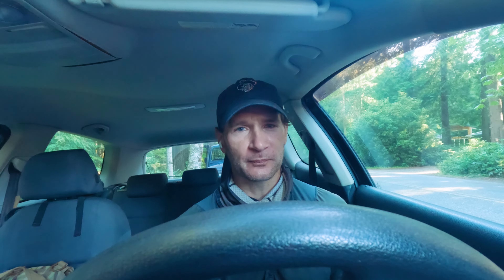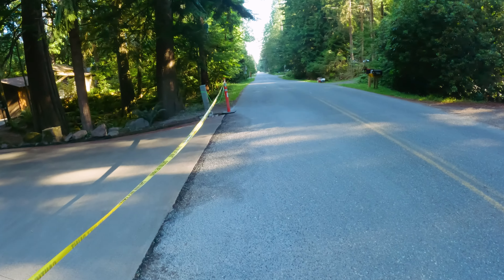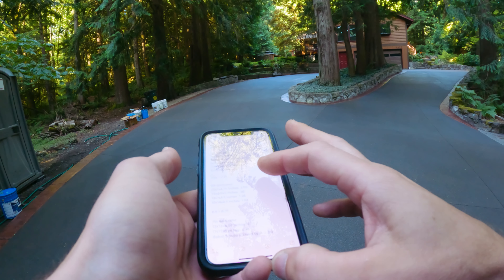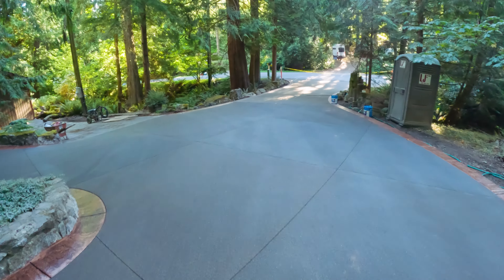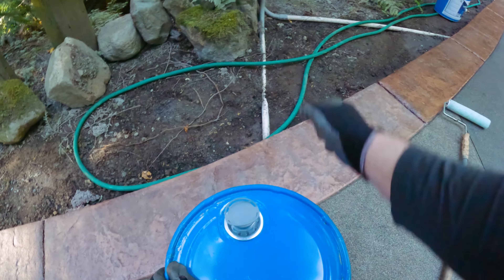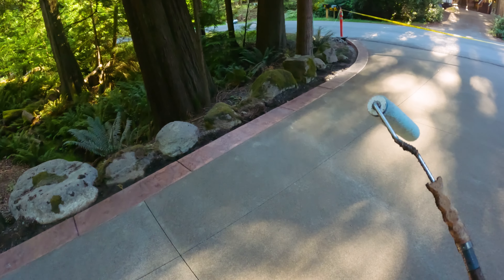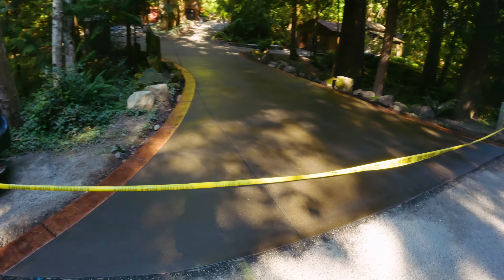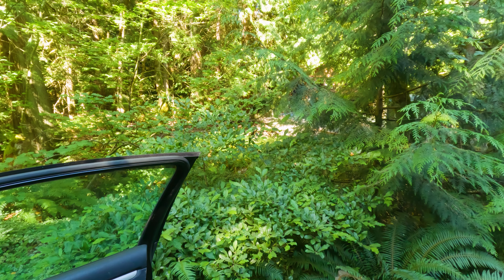The MASSIVE Stamped/Sand Finish Driveway is Done! | working STUFFandTHINGS | 33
It's time to put the finishing touches on this big project and finally show you the completed driveway! Sealing a concrete driveway.